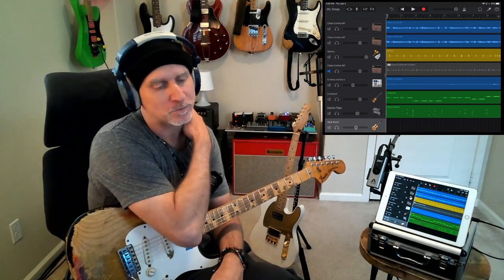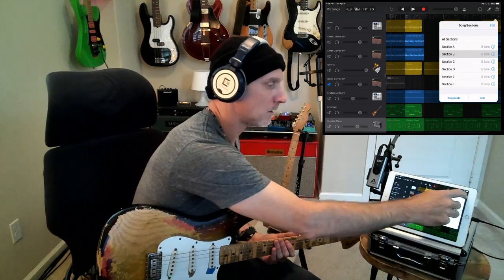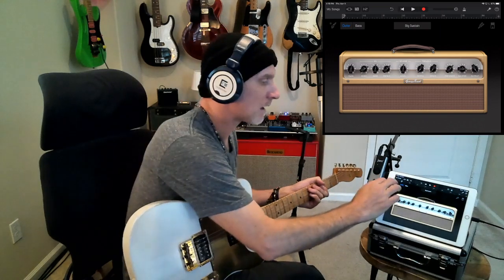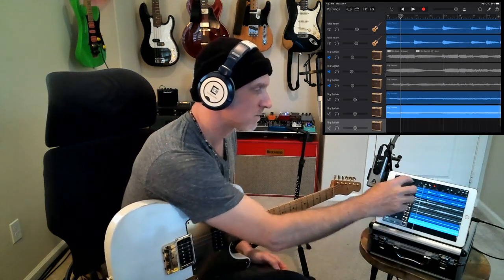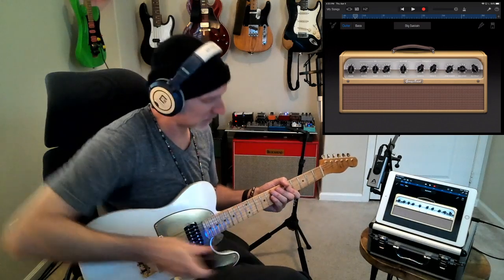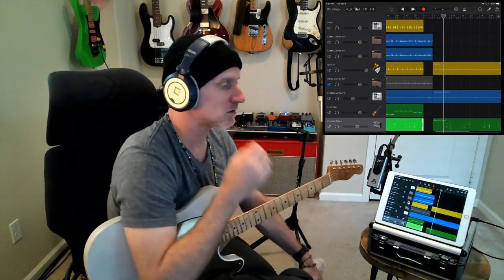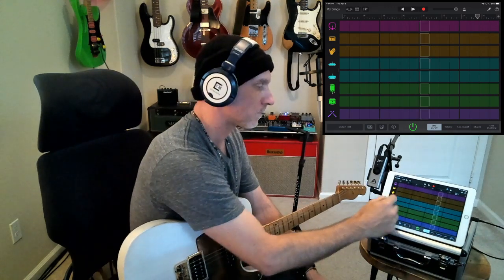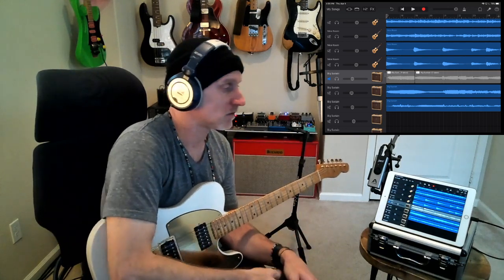Learn From Home with Brent Paschke: Part 3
Learn From Home Live with Brent Paschke

Grammy Winning Guitarist and Educator
(Pharrell Williams / N.E.R.D.)

Part 3: Track Building with Jam+ and GarageBand on iPad.

In Part 3 of building a multi-channel GarageBand track on iPad with Jam+ Brent dives deeper into his Garageband iOS workflow with tips on sound design, arrangement, and layering unique guitar parts to stand out in your mix.

Leave a comment during the stream and register here to be entered to win Apogee Gear after the broadcast